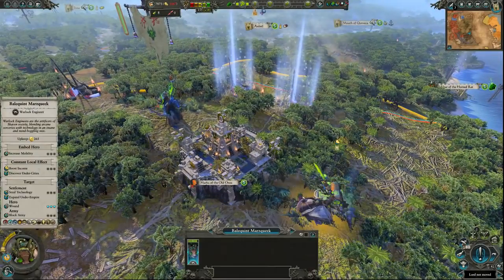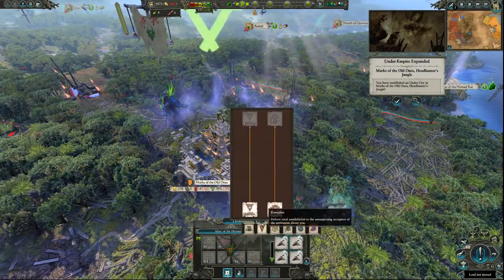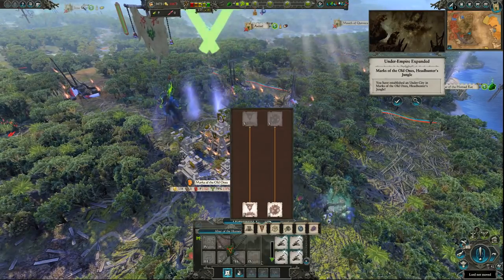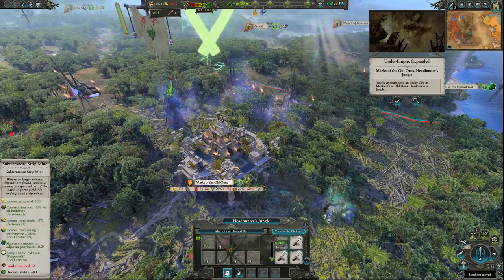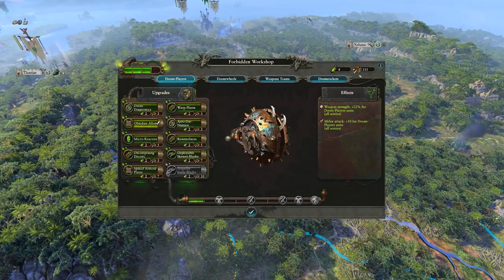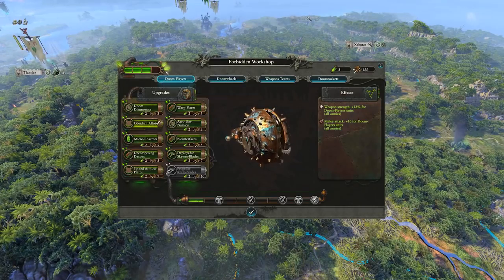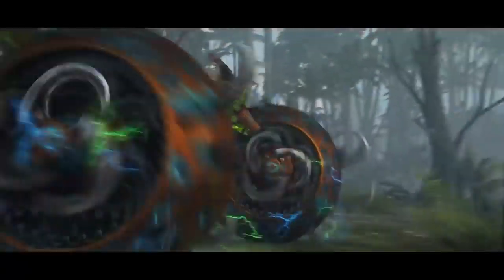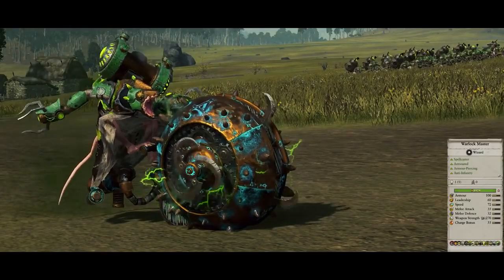TOTAL WAR WARHAMMER 2 The Prophet & The Warlock Development Gameplay Reveal 2019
The Prophet & The Warlock is the latest Lords Pack for Total War: WARHAMMER II. Introducing two rival Legendary Lords from the world of Warhammer Fantasy Battles, each with their own objectives, mechanics, units and playstyle, for use in both the Eye of the Vortex and Mortal Empires campaigns, and custom/multiplayer battles.